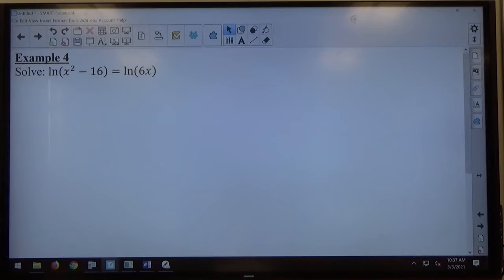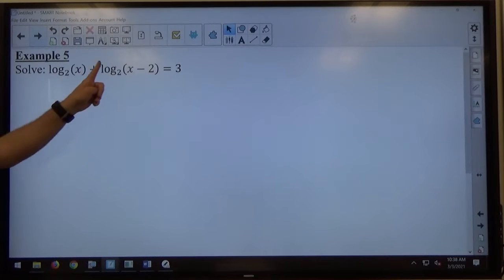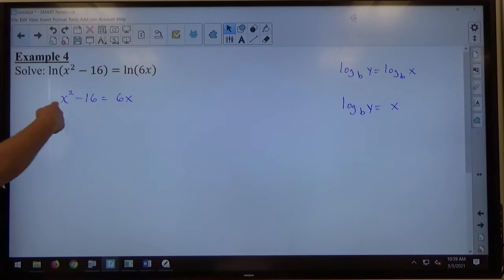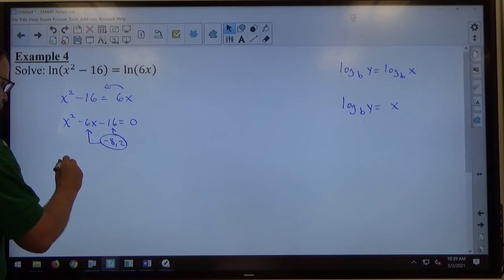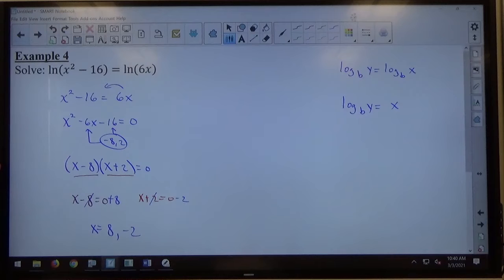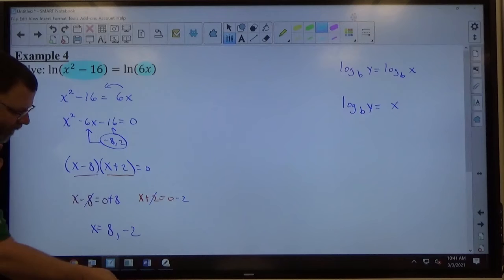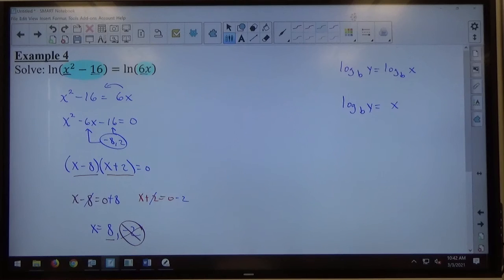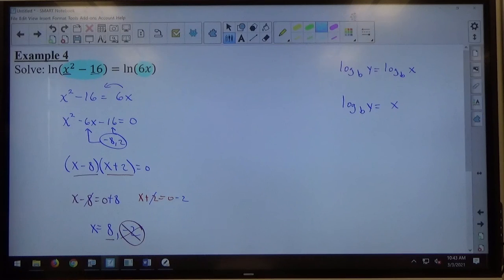Chapter 6-6 Example 4